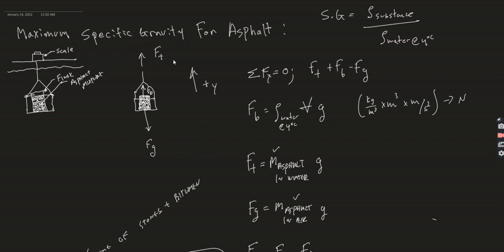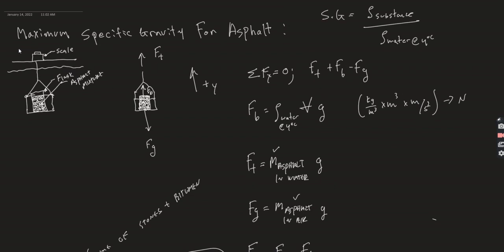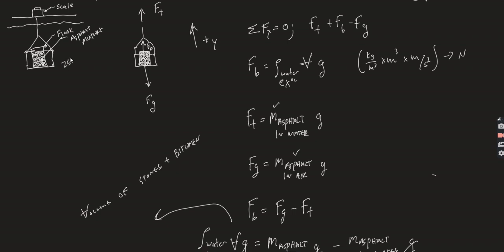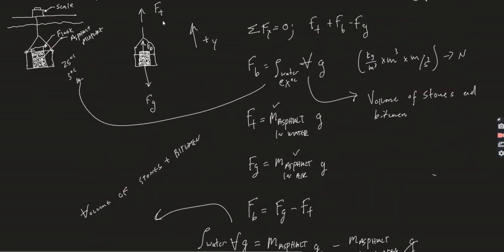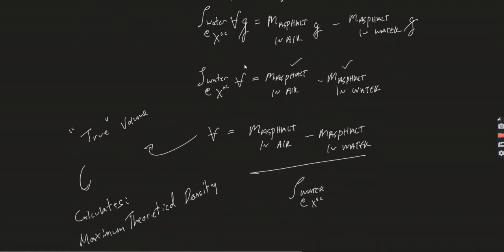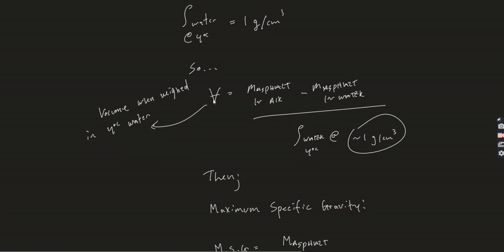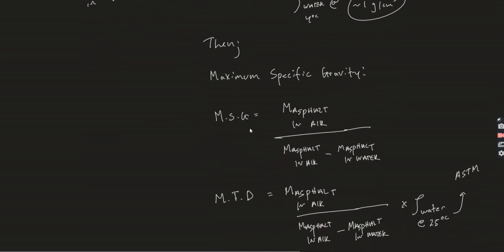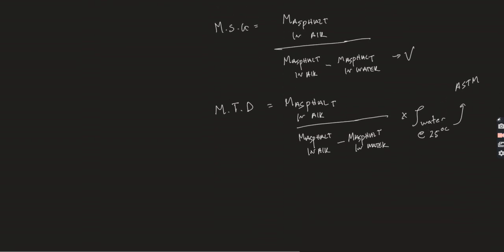Maximum Theoretical Specific Gravity (M.T.S.G.) and Maximum Theoretical Density (M.T.D.) for Asphalt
The derivation that explains the difference between these often confused but different values